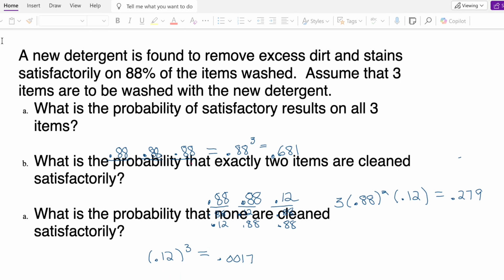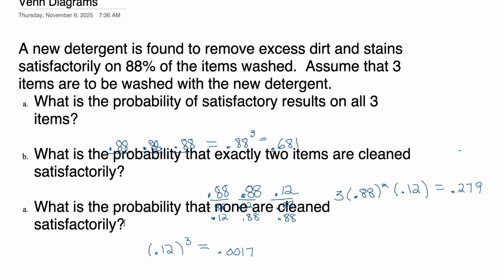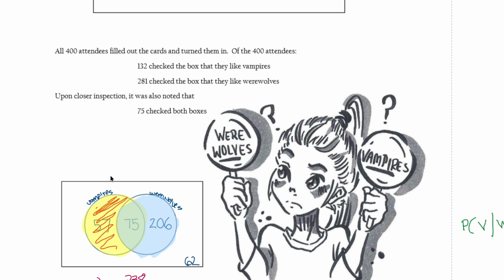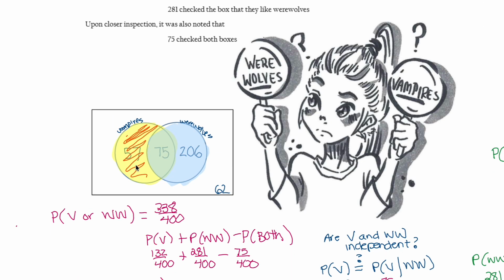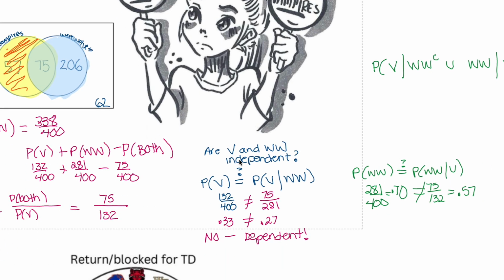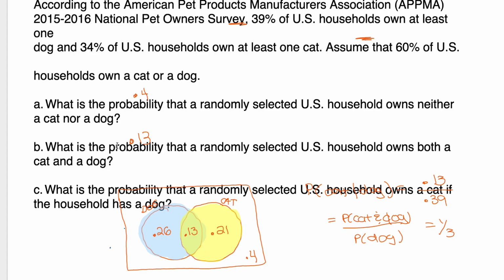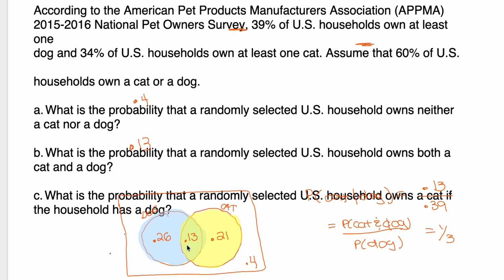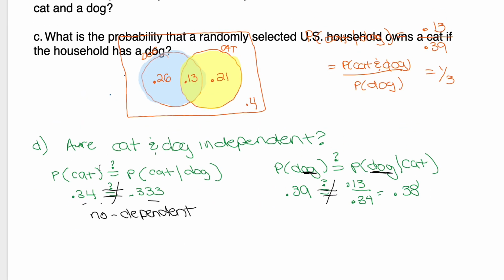U4P3: Venn Diagrams (AP Stats)